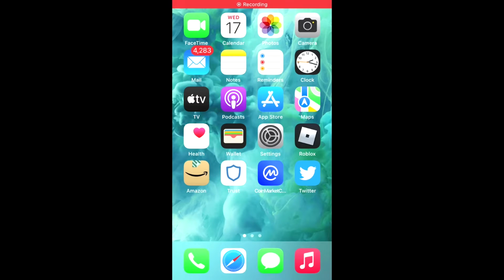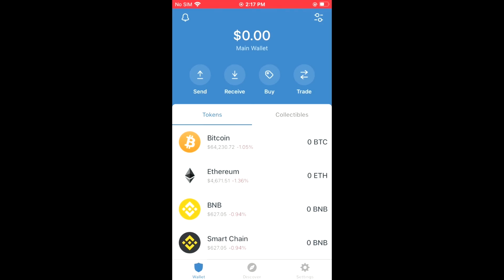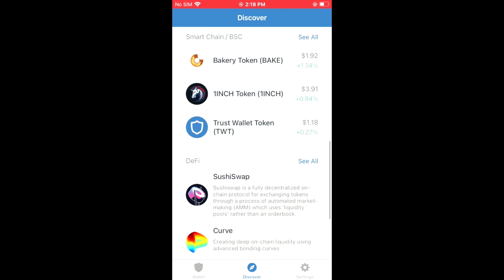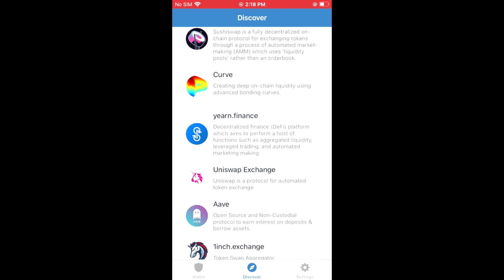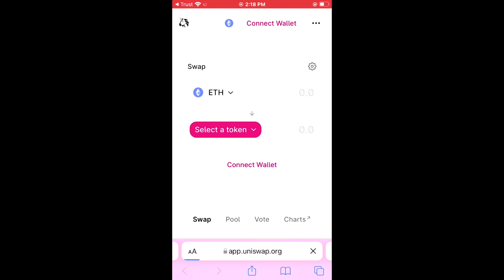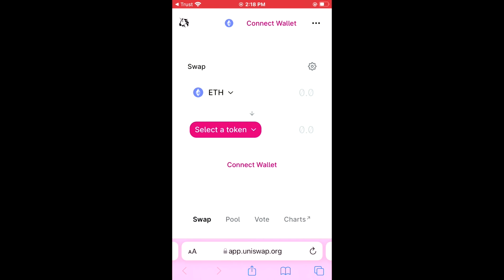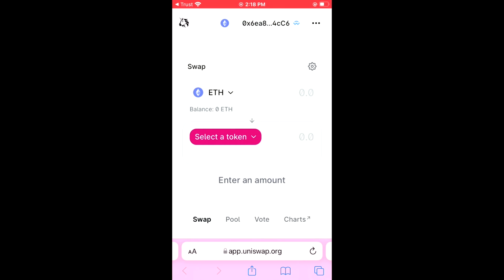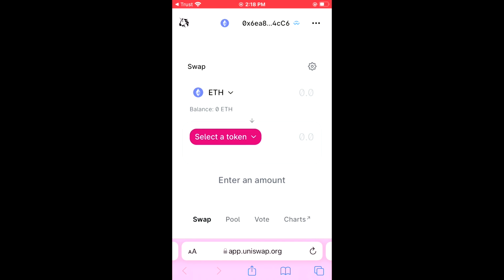how to buy on uniswap with trust wallet on iphone,How to use UNISWAP with TRUST Wallet on iPhone